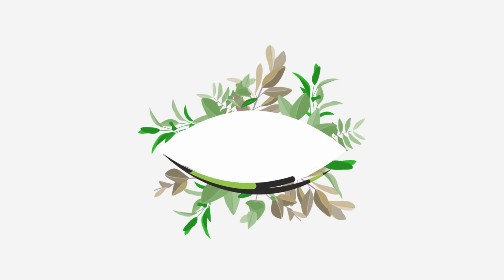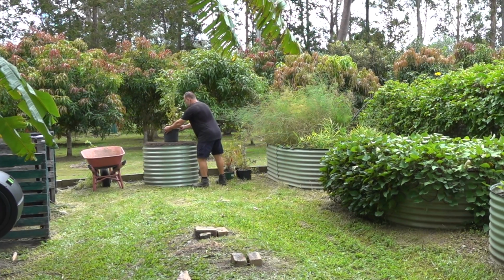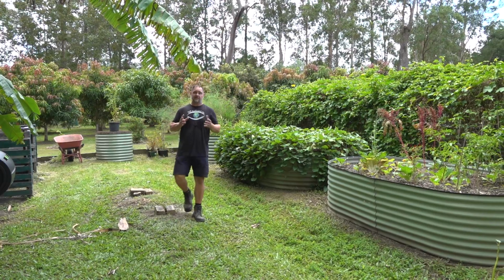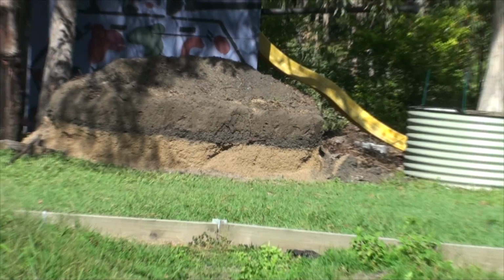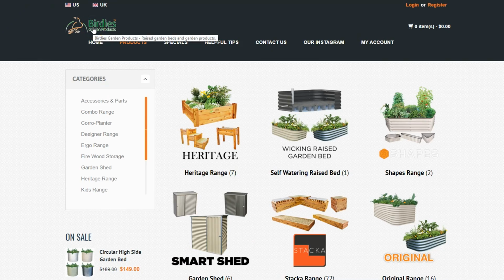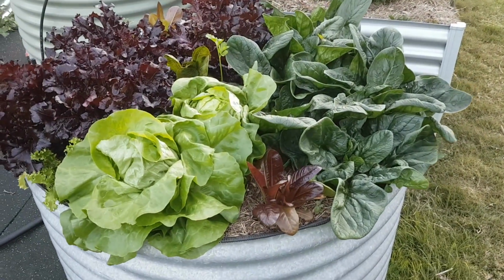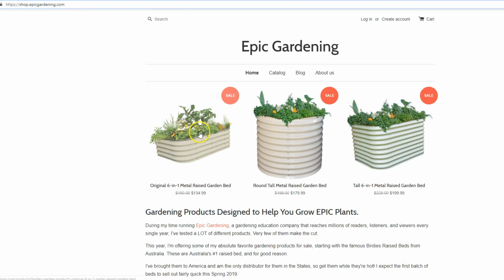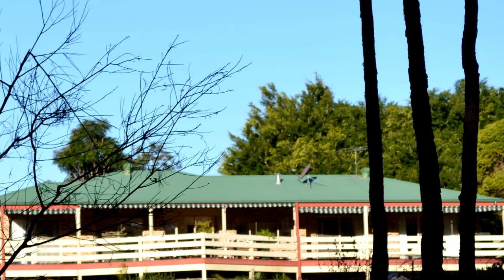Birdies Steel Raised Garden Beds Now in USA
Fantastic news! Birdies steel raised garden beds are now available in the USA!

Blog (use the search bar on my website to find info on certain subjects or gardening ideas)